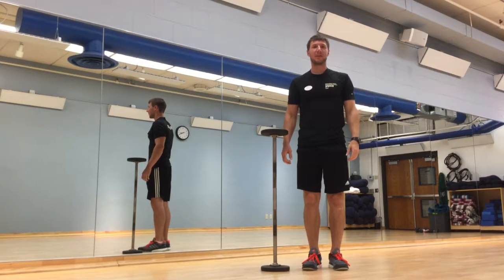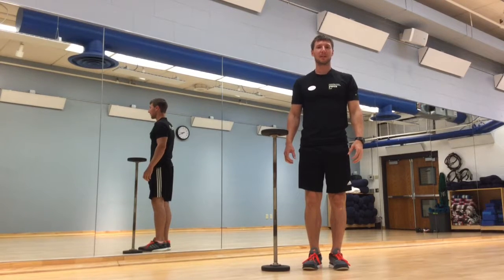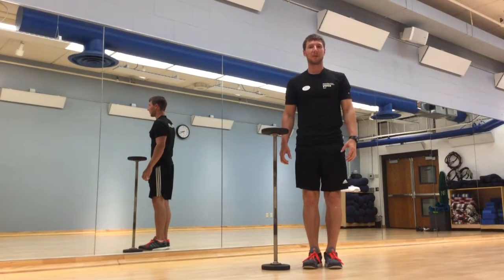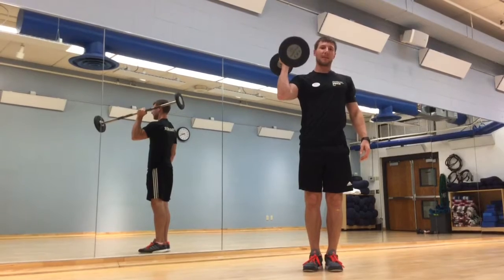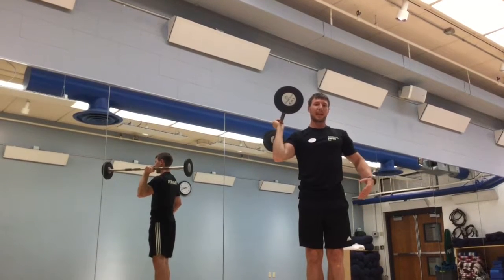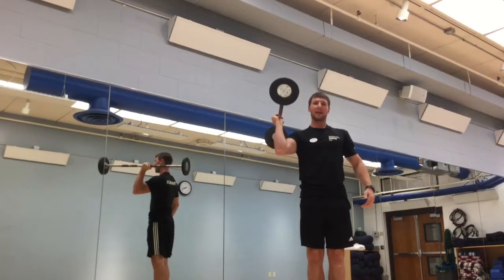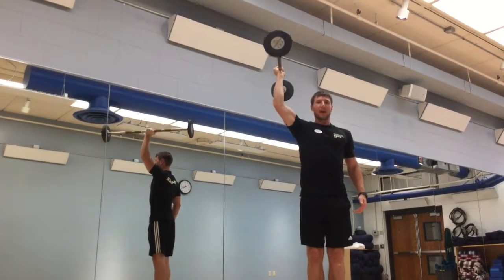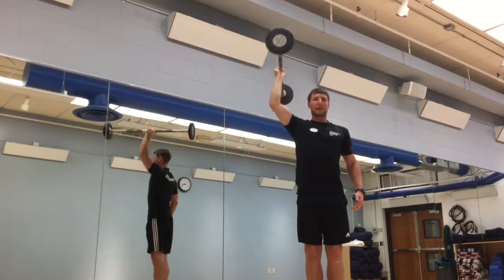Unilateral Barbell Press